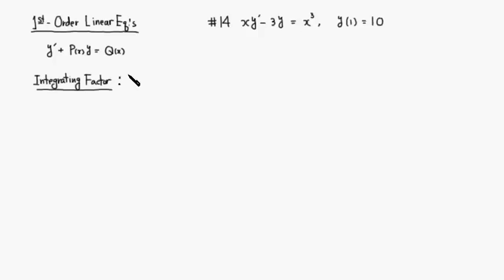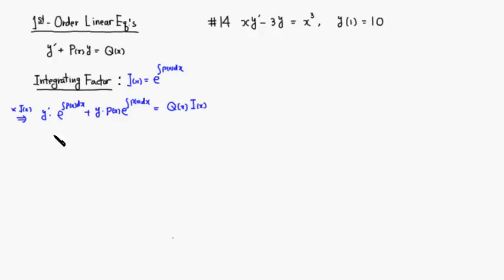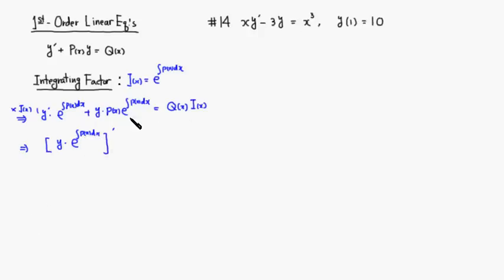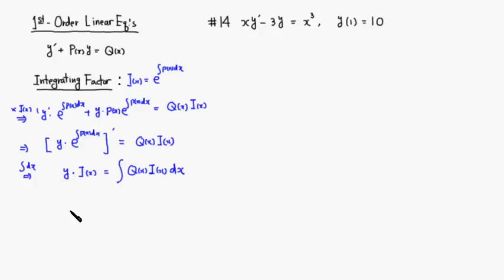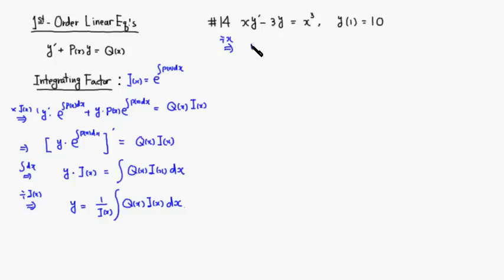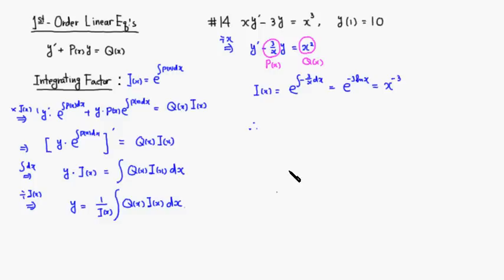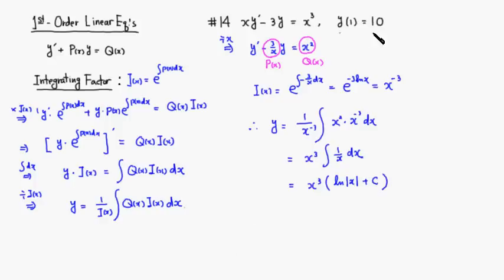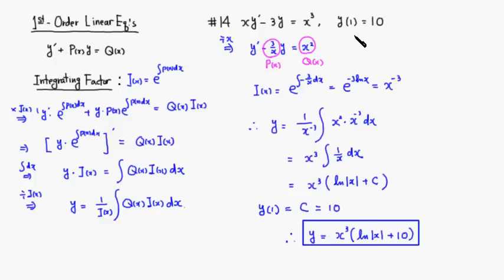How to Solve a 1st-Order Linear Differential Equation by an Integrating Factor